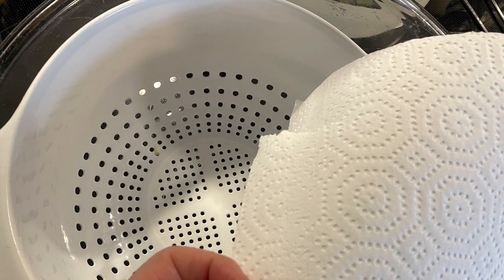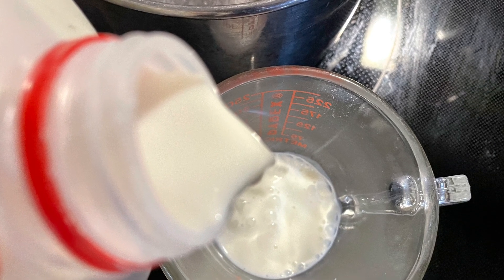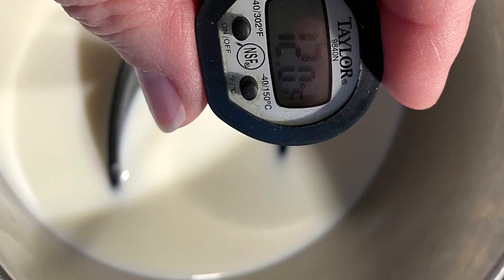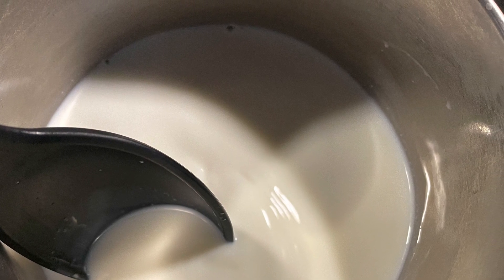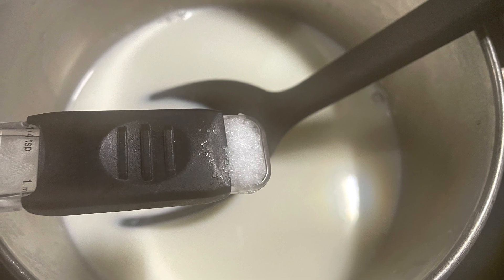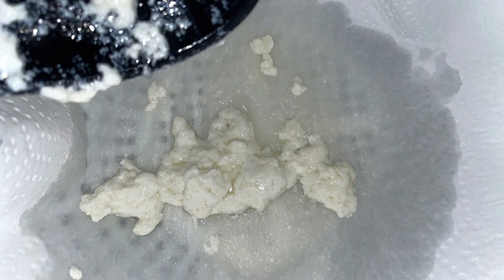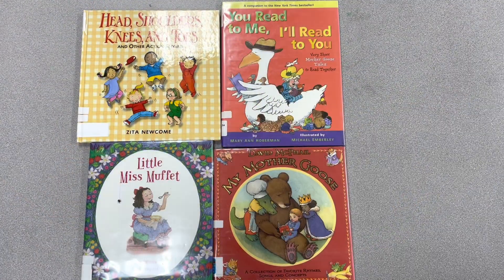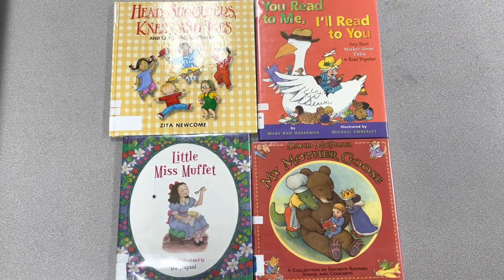Weird Science: Curds & Whey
This week, Weird Science celebrates National Poetry Month with a Little Miss Muffet-inspired experiment. Follow along or take notes to experiment with Miss Windy!